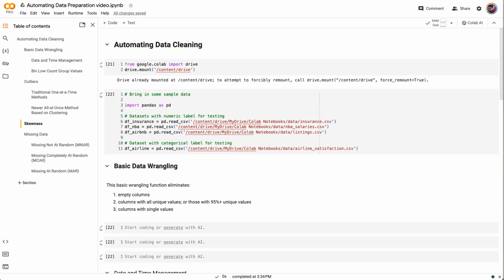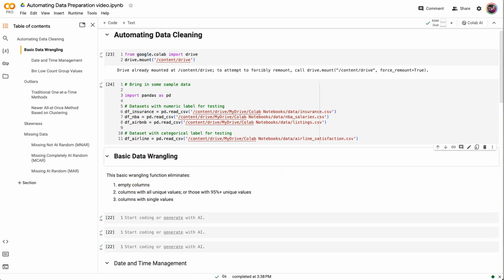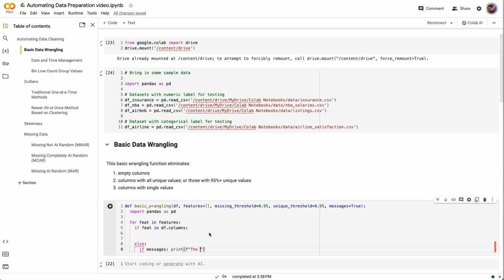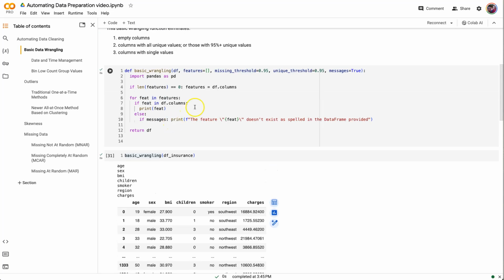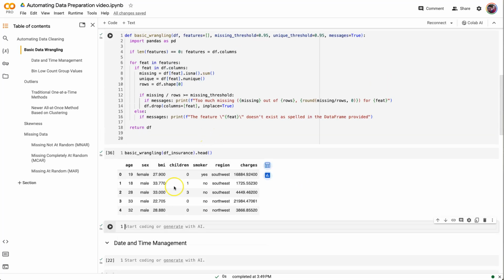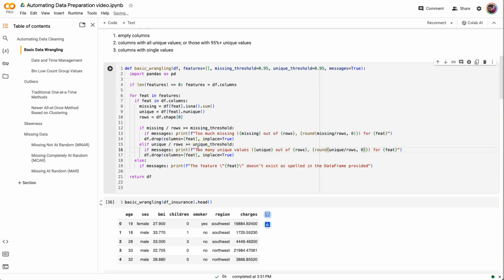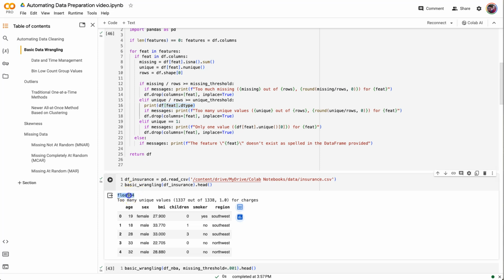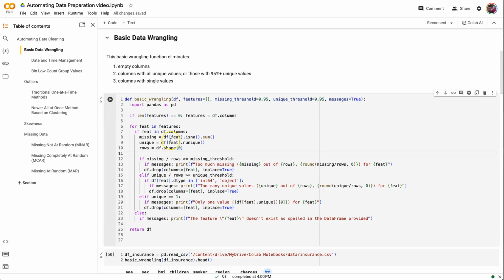Python Data Science: Automating Cleaning: Data Wrangling: Empty, Single Value, Primary Key columns